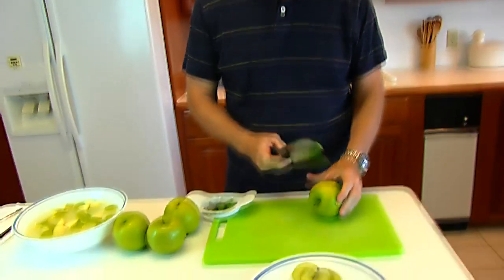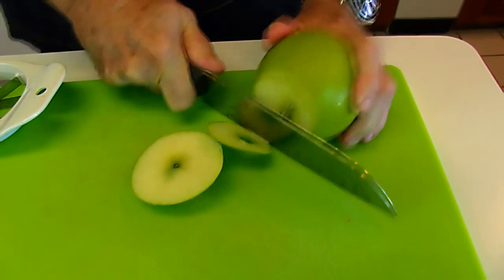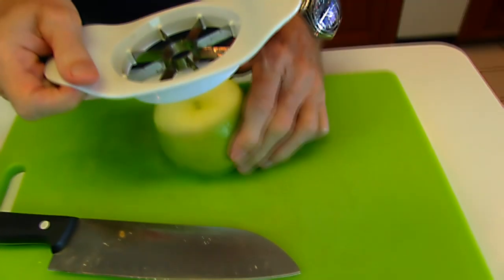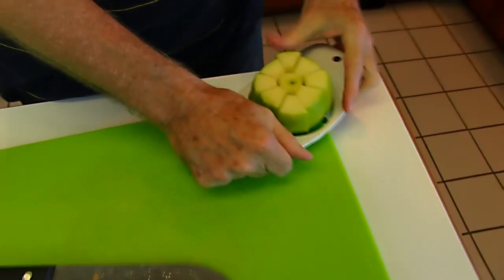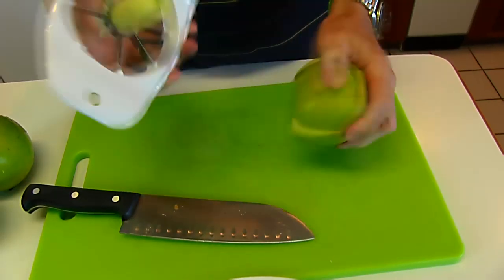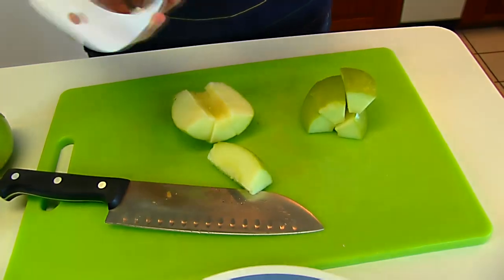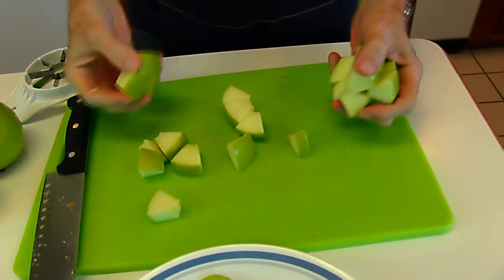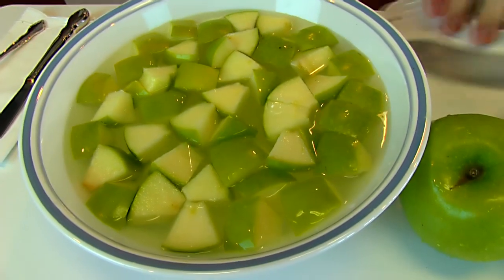Betty's Quick Tip 120 -- How to Core and Dice an Apple (Rick)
Betty’s husband, Rick, demonstrates Quick Tip 120  --  How to Core and Dice an Apple.  The next video coming up in Betty’s Kitchen will use Granny Smith apples that are cored and diced.

I hope this tip is helpful!  --Betty  :)